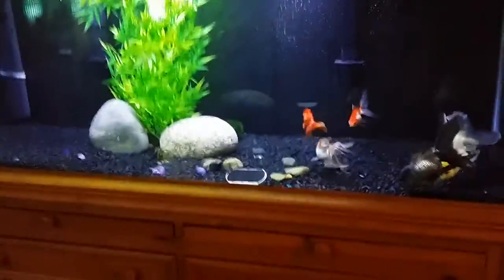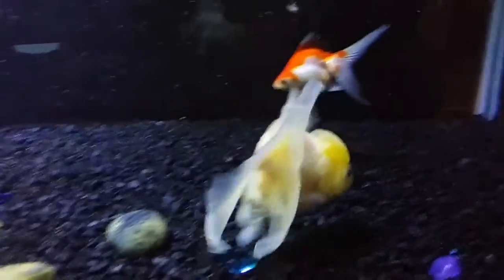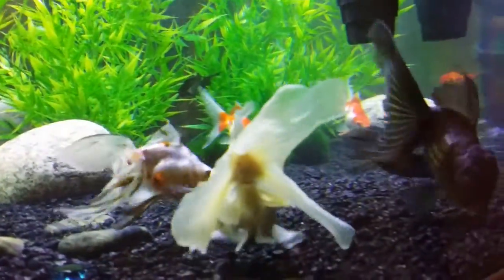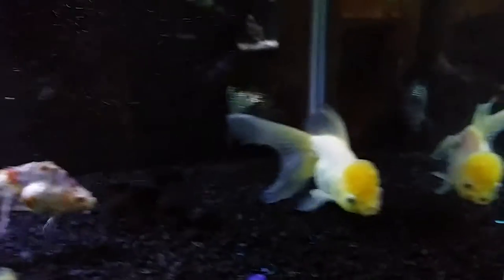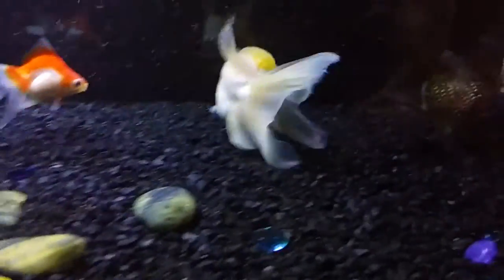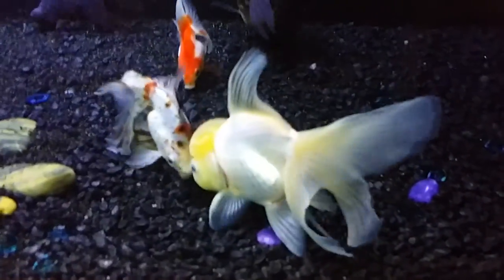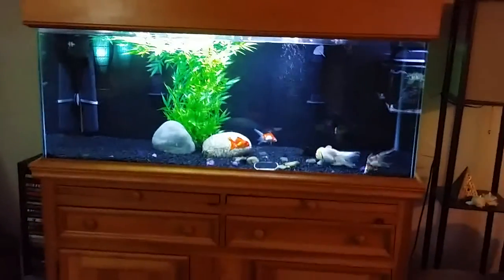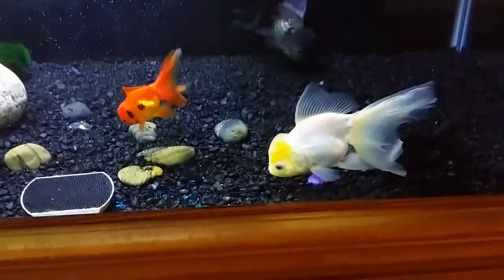Jumbo Solid white Oranda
Earn 9.2% cash back on all your Pet supplies from Petsmart.com and Petco.com as well as 11.8% from 1800pet supplies and cash back at over 4000 online retailers like Walmart, Target, Sams Club, and Macy's by clicking